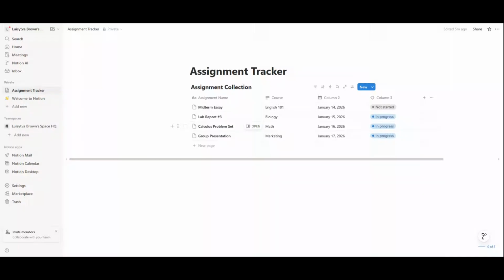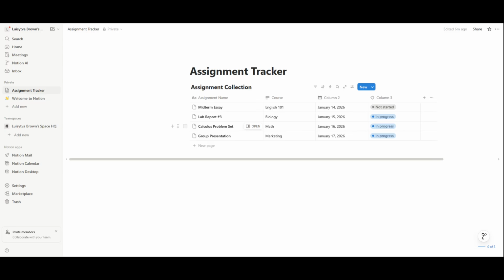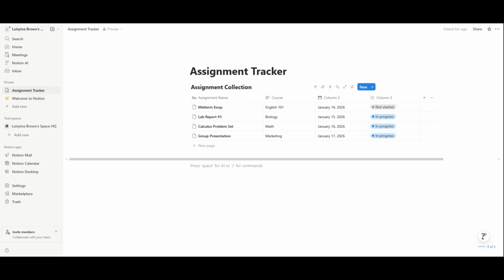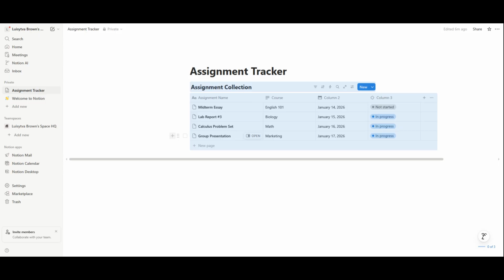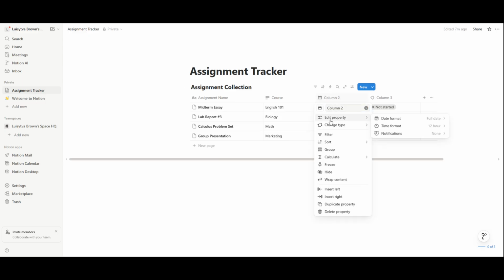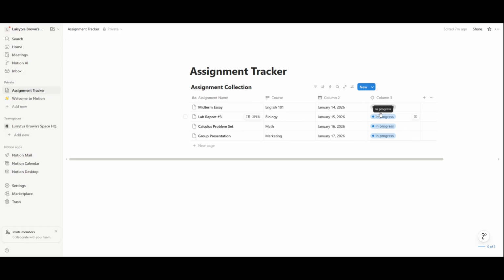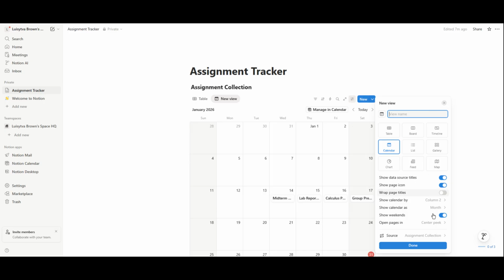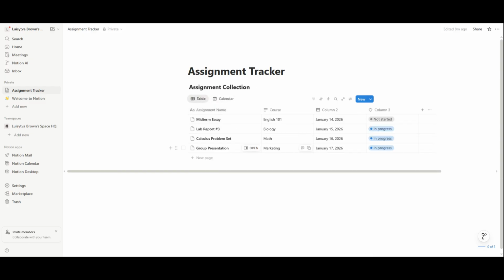How To Build A Notion Assignment Tracker (2026 Easy Guide)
Learn how to build a simple and effective assignment tracker in Notion using databases and calendar views.
This step-by-step tutorial is perfect for students who want to stay organized and on top of deadlines.

Timestamps:
00:00 Intro and Overview
00:18 Creating the Assignment Tracker Page
00:41 Creating the Assignment Database
01:05 Adding Assignment Names
01:24 Adding a Due Date Column
01:49 Adding a Status Column
02:17 Creating a Calendar View
02:44 Using the Calendar to Track Assignments